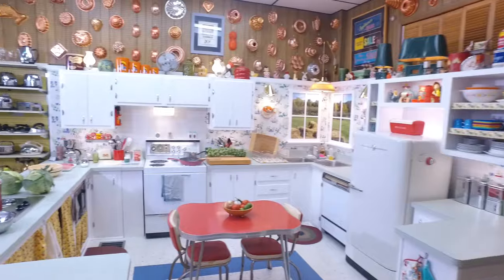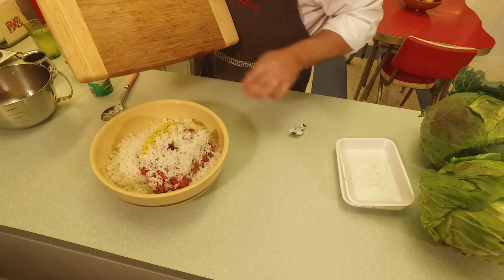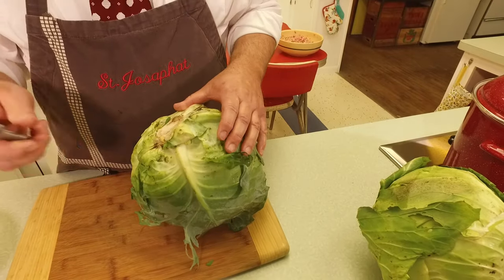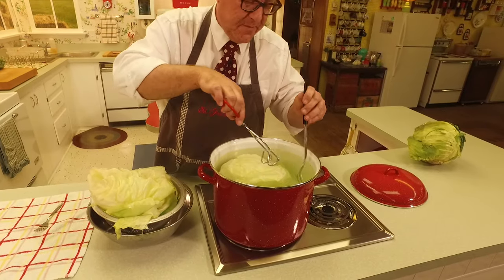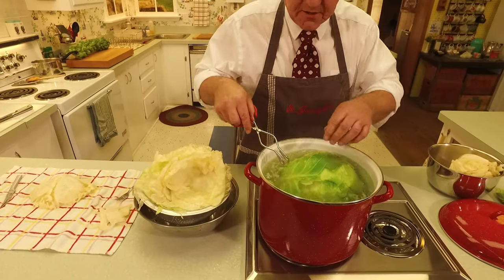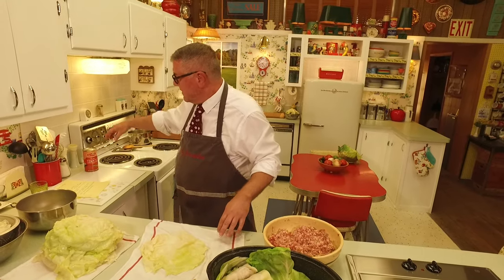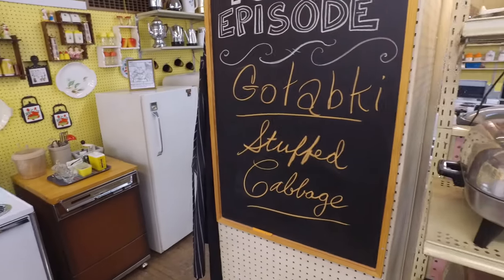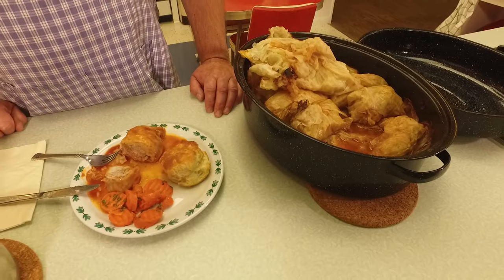Gołąbki - Cabbage Rolls - STUFFED CABBAGE - POLISH Food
This recipe for Gołąbki, or stuffed cabbage as they are commonly known, is my grandma's and mom's version of this traditional dish. Like so many ethnic dishes, there are countless variations depending on the region. I have found that most Gołąbki served in the Detroit area (and elsewhere in Michigan) comes baked in some kind of tomato gravy or sauce. Elsewhere, I've seen it served with sour cream or even topped with a mushroom gravy.

While you can surely enjoy these Gołąbki when they come out of the oven, they will only get better in flavor and texture the NEXT DAY! We would often have these on a Sunday, so they were made on Saturday, or even on Friday if time permitted.

Preparing stuffed cabbage takes time - it is not a quick prep meal! But it's well worth the effort.

1 large head or 2 medium heads of cabbage (you want at least 24 good, full leaves to wrap your filling in, plus another 10 or so to line the roasting pan - the leaves you use for the lining don't have to be perfect in shape, size or condition)
1 cup dry rice (cook in 2 cups water)
2 lbs ground pork
1 lb ground chuck
2 medium onions, diced fine
6 TBSP butter
3 cubes chicken bouillon, crushed (or 3 tsp granulated chicken bouillon)
2 cans (10.75 oz) condensed tomato soup - or 1 can (26 oz) condensed tomato soup
water
4 TBSP brown sugar

Extra gravy for serving (if desired)
1 can (10.75 oz) condensed tomato soup
water
1 tsp brown sugar
1/4 tsp pepper

Rinse raw rice in sieve under cold water. Transfer to medium sauce pan and add two cups cold water. Bring to a boil. Stir. Reduce to simmer and cover. Cook 20-25 minutes until water is absorbed and rice is tender. Remove from heat and remove cover. Fluff rice with fork. Allow rice to cool completely and fluff with fork again. You don't want any clumps.

In a large skillet, melt 6 TBSP butter and add diced onion. Season with salt and pepper. Over medium heat, slowly cook onions until soft and golden brown. Watch your heat - be careful not to burn the onions, stir them often until they caramelize and soften. Remove from heat and set aside.

Get the largest pot you have and fill it about 3/4 way with water and put on heat.  You can make your meat filling while the pot comes up to a boil.

In a large bowl, combine pork, chuck, cooked rice, cooked onions, chicken bouillon, and season well with salt and pepper. Gently mix all the ingredients together (I use clean hands for this job). Set meat mixture aside.

Carefully using a knife (I use a paring knife for this job) cut into the bottom of the cabbage around the core (stem). Try to go in about two inches and at an angle. You want to remove the core area from the cabbage so the leaves will remove easily. Using a large carving fork or some other tool to securely hold the cabbage, gently lower it into the boiling water. Give it a few minutes in the water and then with a pair of tongs gently start to pull the leaves away from the cabbage one by one. Put leaves in a colander or bowl lined with a towel to wick some of the water away.

Once you have all the larger leaves removed from the cabbage, use a paring knife to trim down the center vein that goes through the leaf. These are tough, and making rolling the leaf difficult, so trim it down (see video) or remove it altogether.

Make your sauce/gravy for inside the roasting pan. Use you condensed tomato soup, and then add one half of the can with water (this will help you rinse the can to get the remnants of the soup out of it). Bring it up to a simmer, stir well,  and then take it off the heat. Your sauce is now ready.

The amount of filling you use depends on the size of the leaf you are using, so you will get a feel for it. Typically, the filling might be the size of two golf balls, or if you want to weigh the filling start with 3 oz portions and go up or down from there. Shape the filling in a football or oval shape, roll the leaf entirely around the filling, then tuck in the sides so what is left to roll is even on both sides. Roll up the rest of the way and put in roasting pan. Continue to roll until all your filling is gone.

Before you put a second layer of Gołąbki in the roasting pan, ladle some of your tomato soup sauce over the first layer and sprinkle with a couple tablespoons of brown sugar. When you finish putting the second layer in the roasting pan, repeat using the remaining sauce and sprinkle top layer with brown sugar.

You should have some leaves left over - or hopefully you saved the leaves that were torn or not good for rolling. Use those leaves to lay over the top of the stuffed cabbage. This will protect them from heat.

Put lid on roaster. Bake about 2 hours at 300-325 degrees. Remove from oven. They can be served immediately, but they are even better the next day or second day. Let cool down, leave in roaster and put in fridge. Warm in 300 degree oven for about an hour.